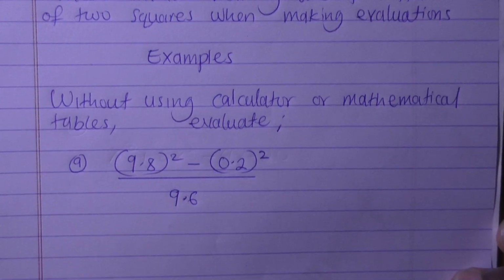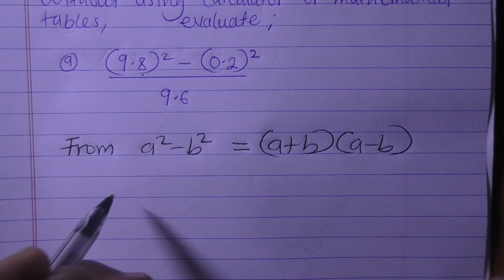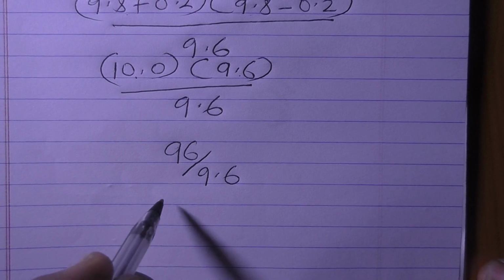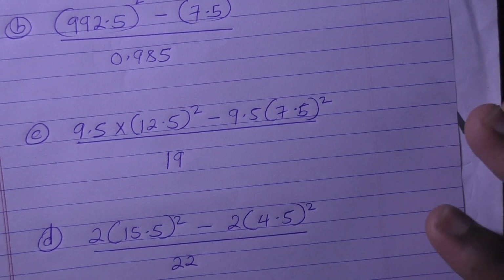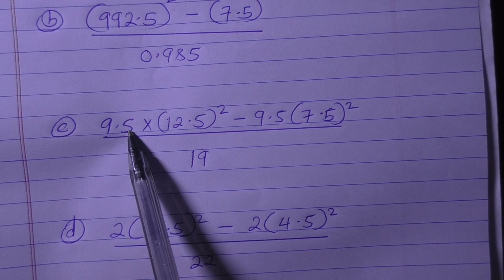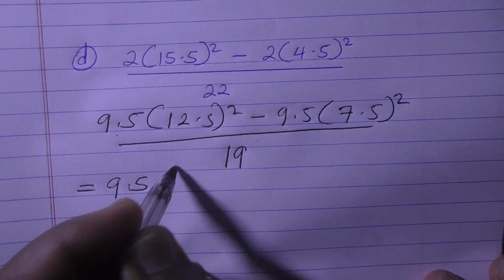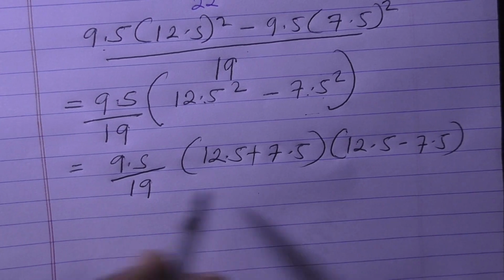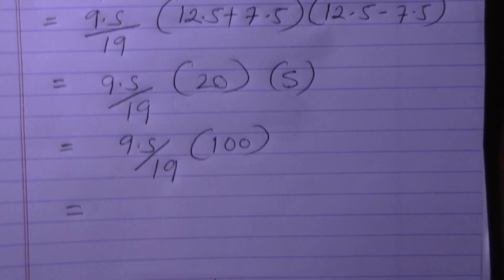FACTORISATION LESSON SIX